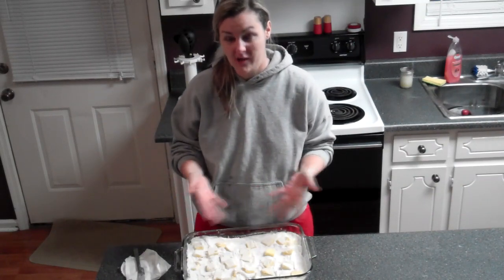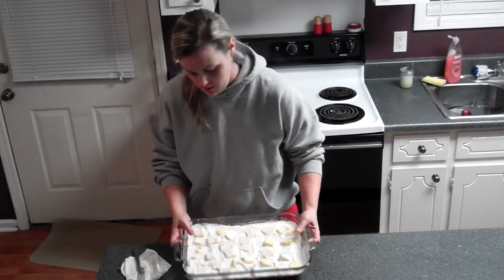Dump Cake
Today Britt teaches you how to make one of her favorite cakes--the dump cake!  Yes, it sounds gross, but it's oh so good!

Want to make your own dump cake? Check out the recipe below:

You Need:
-Glass Dish
-20 oz can of crushed pineapple
-20 oz can of cherry filling
- 1 box of yellow cake mix
-2 sticks of butter

Pour and mix your cans of cherries and pineapple. Spread to make an even layer. Pour your cake mix on top of your fruit and also try to make an even layer.  Cut your 2 sticks of butter into pads and lay them throughout the top of the cake mix.  Leave in oven for about 20 mins and BOOM!